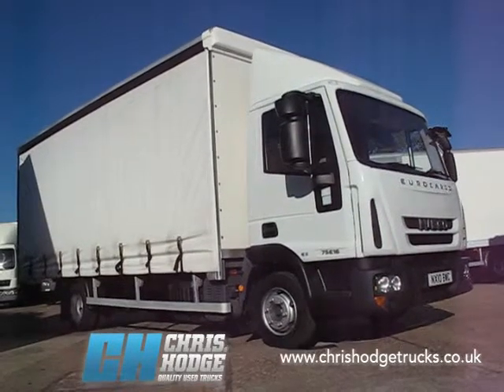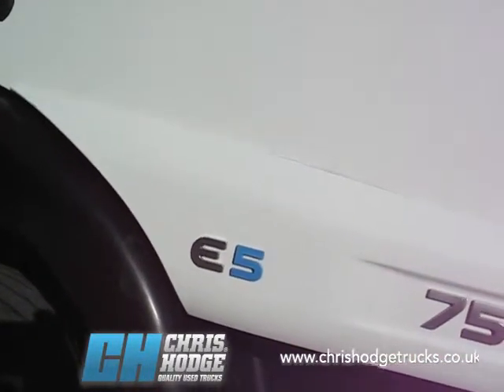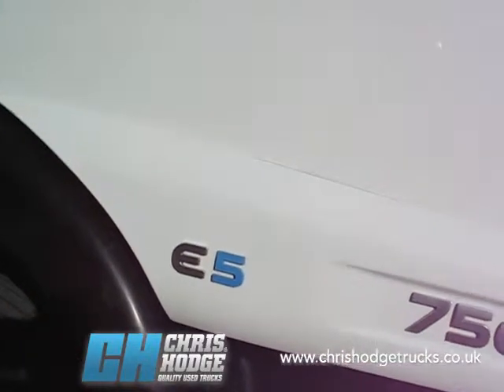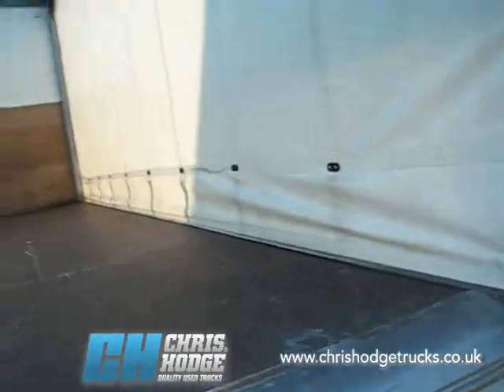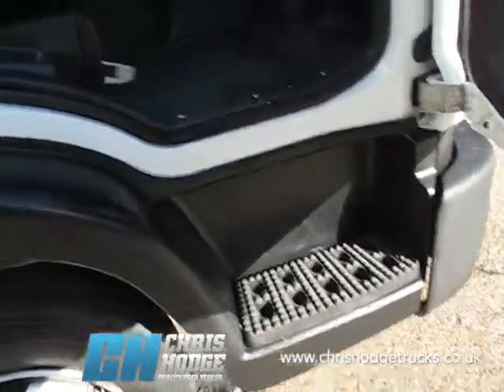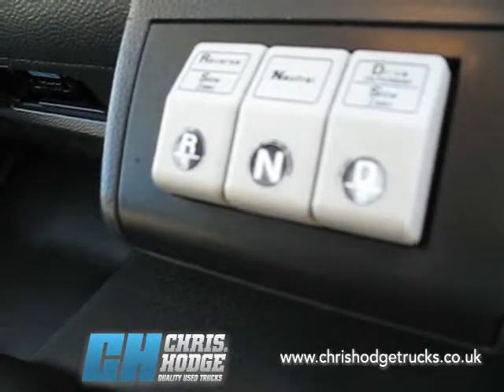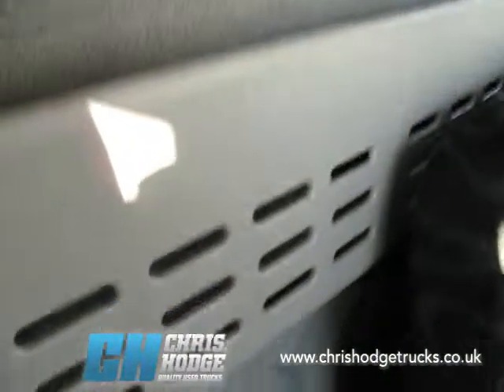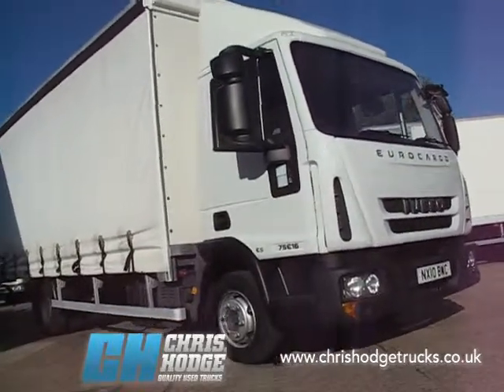Used trucks - Euro-5 LEZ-compliant Iveco EuroCargo 7.5-tonne truck for city deliveries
Used trucks - Iveco EuroCargo 75E16. - Looking for a good-quality, pre-owned 7.5-tonne curtainsider truck that's LEZ compliant and has a good payload? Then Chris Hodge Trucks might have just the thing you're looking for with this little Iveco EuroCargo 75E16. The 160hp '10-plate' reg truck has a Euro-5 engine which means it more than meets the London Low Emission Zone standards as well as a decent payload. It also has a 20ft Alloy Truck Bodies curtainsider body, barn doors at the rear, a ZF auto-box to make life easy in busy city traffic, and a roof deflector on top of its three-man cab. Just the job for urban deliveries or a pallet network, so to find out more about the wide-range of pre-owned trucks available from CHT why not or call .